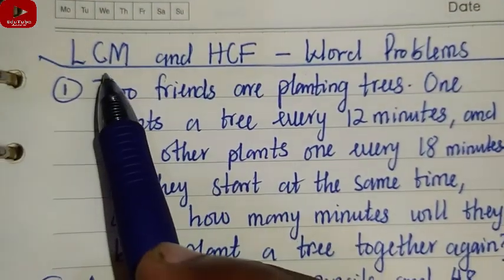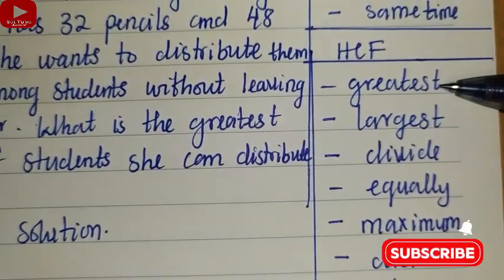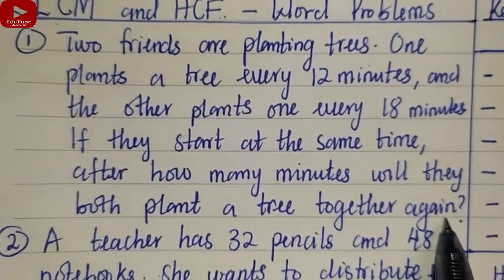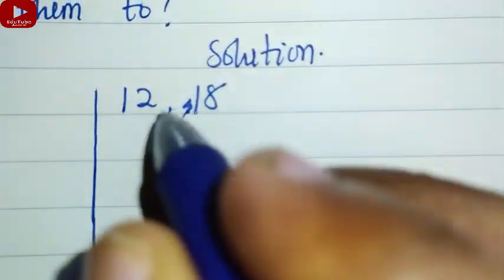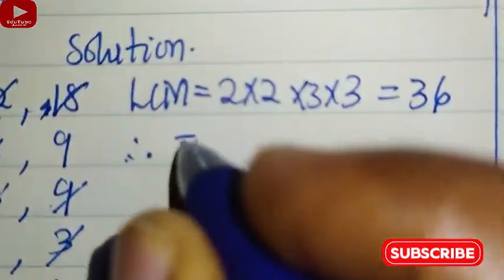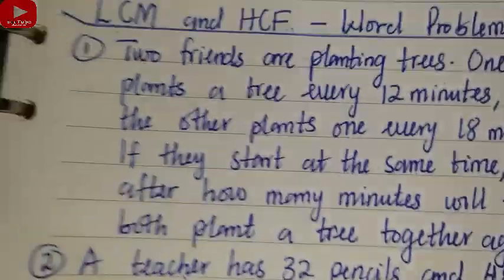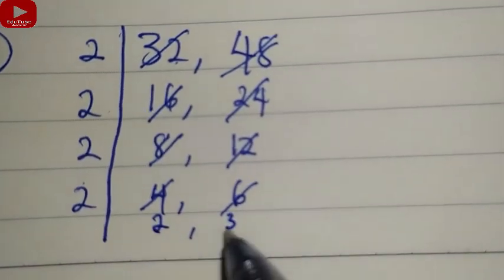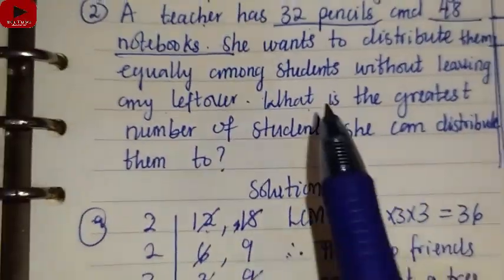Solving LCM and HCF Word Problems | Real-Life Math Applications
Tackle real-life math problems with this tutorial on solving word problems using LCM and HCF. We explain how to identify when to use LCM or HCF and guide you through solving practical examples step-by-step. Perfect for exams, homework, and daily life applications!

Multiplication of Whole Numbers and Decimals.